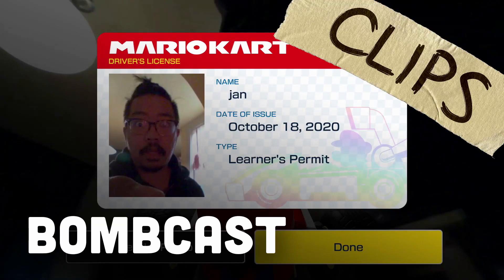Mario Kart Live: Home Circuit Gets Tested at Jan's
What's up with Mario Kart Live: Home Circuit? We're glad you asked! Jan set up a few courses at his home! Check out our Quick Look here on the main Giant Bomb channel